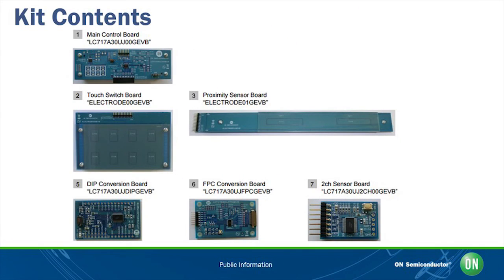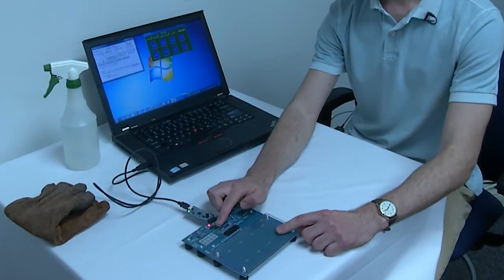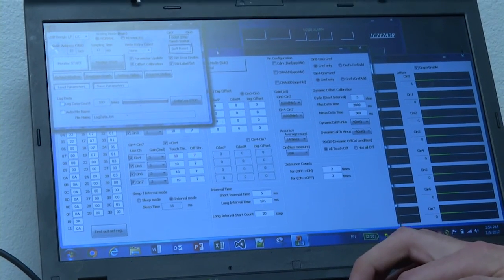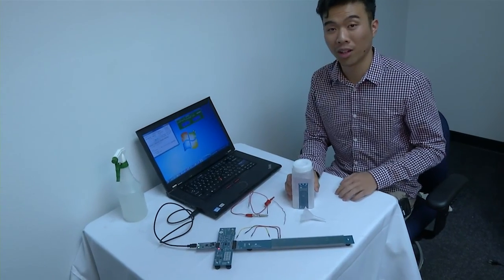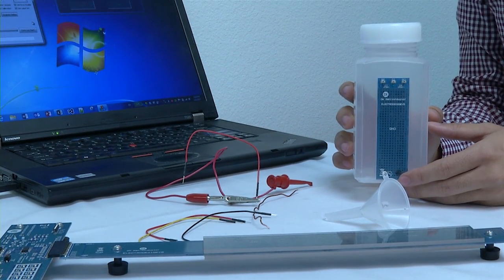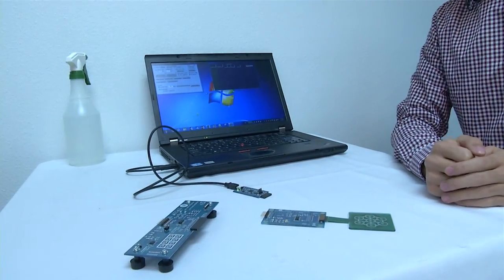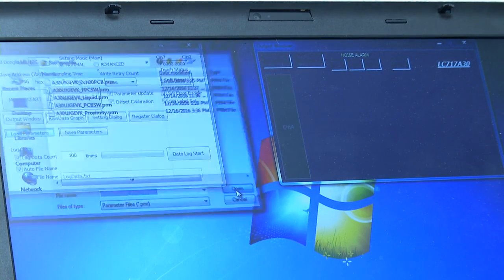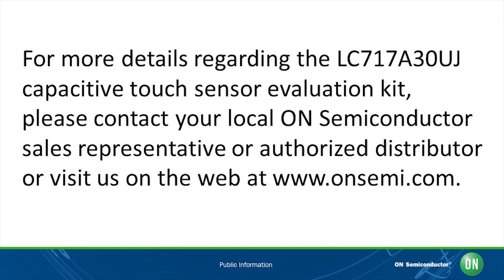LC717A30UJ Capacitance Touch Sensor Operation Evaluation Boards Kit Overview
This video introduces key features of ON Semiconductor's new LC717A30UJ capacitive touch sensor evaluation boards. The LC717A30UJ is a highly integrated capacitive-digital converter and delivers superior gesture sensing and enhanced touch performance. For more information regarding the LC717A30UJ, please